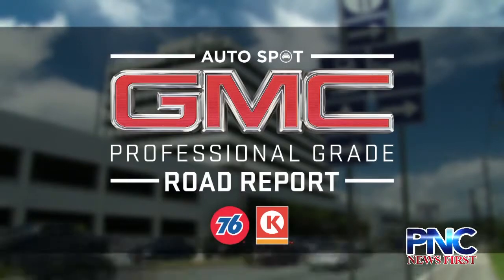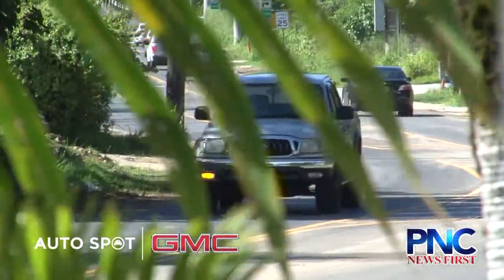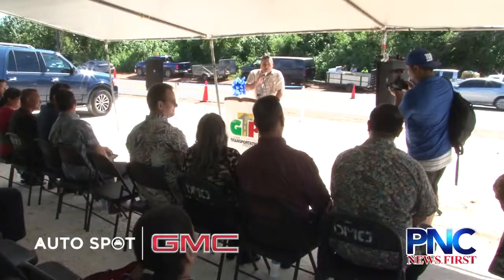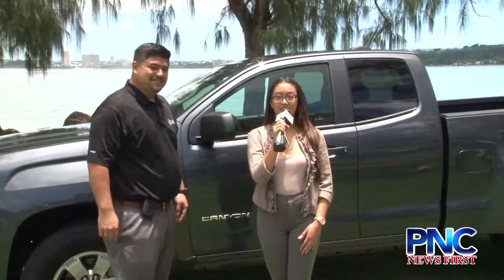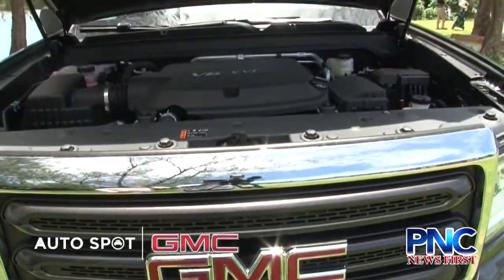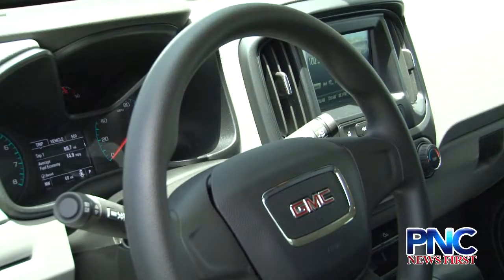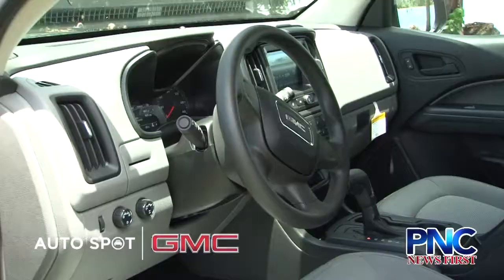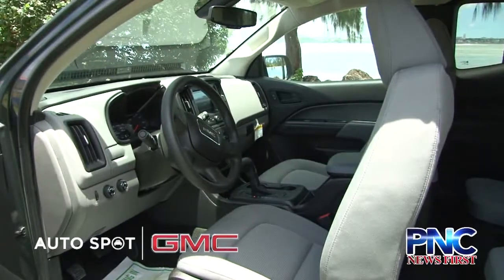GMC Professional Grade Road Report: September 11, 2017